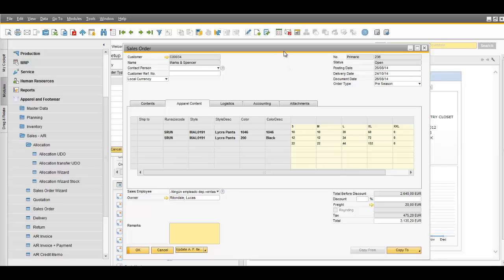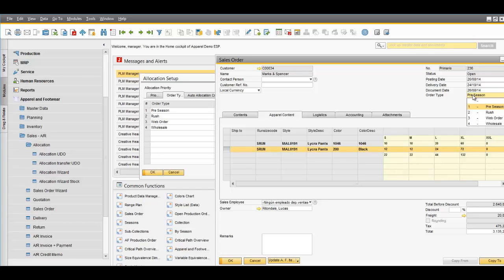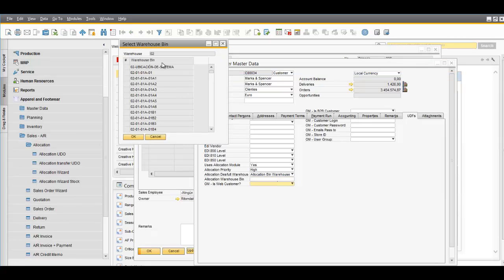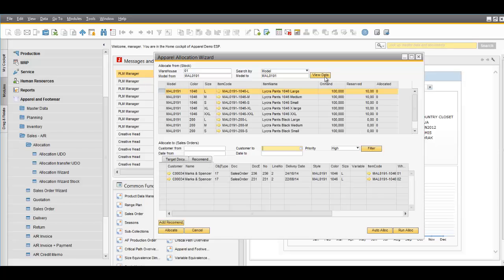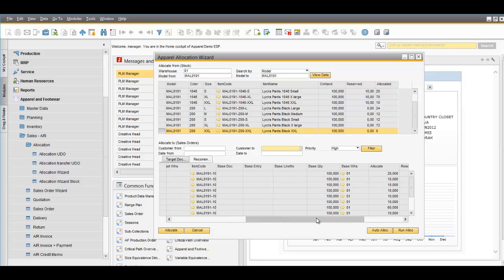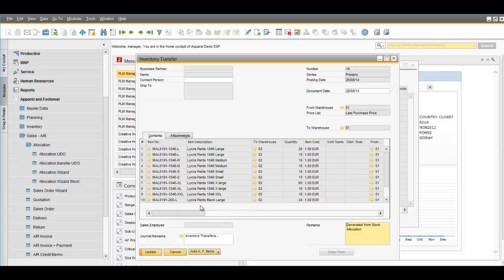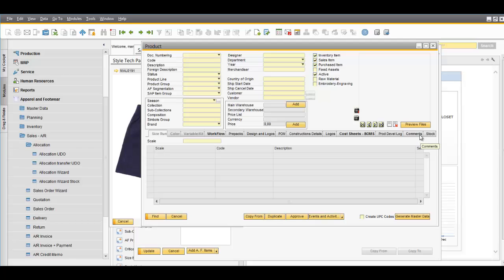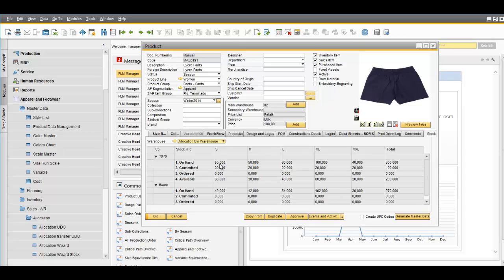AFS Allocating Orde to stock